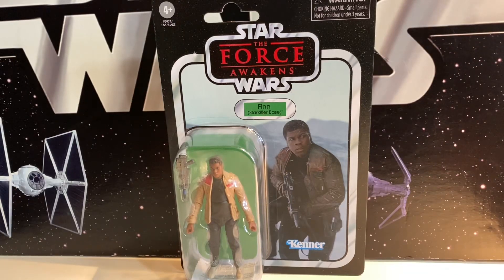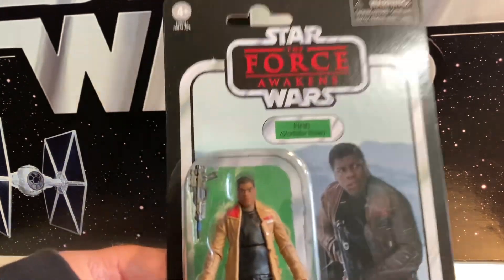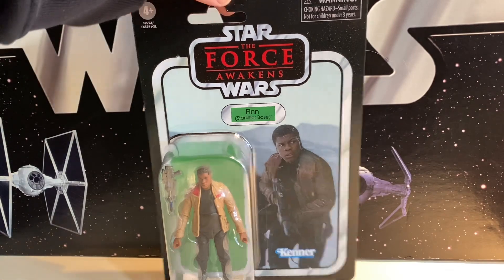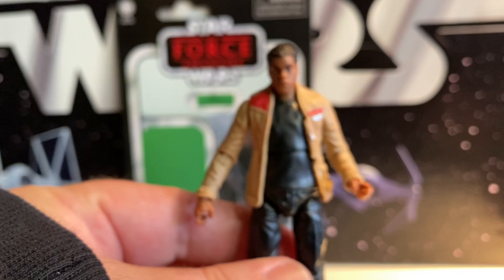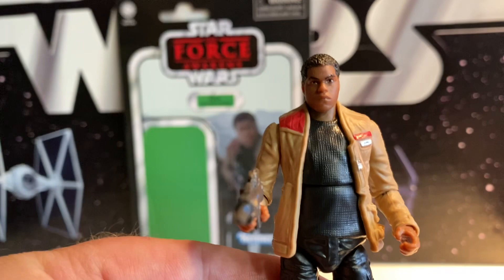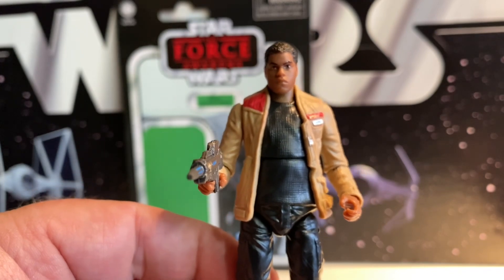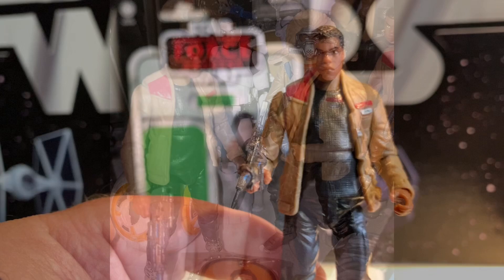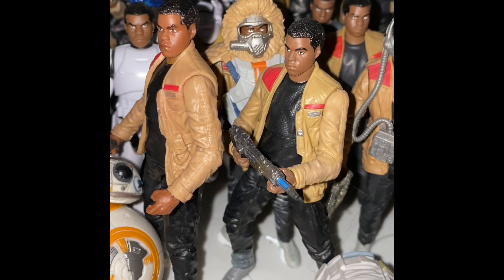MrByZ Reviews Episode # 725 TVC Finn Starkiller Base